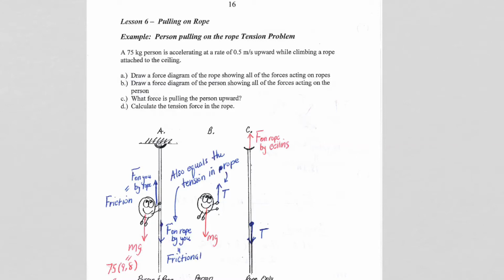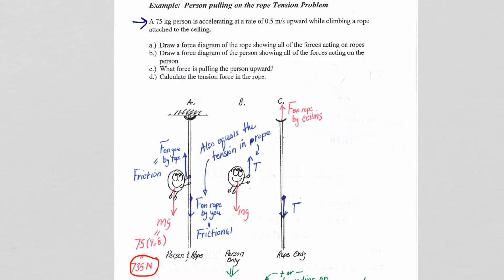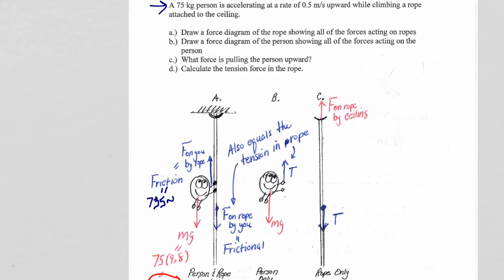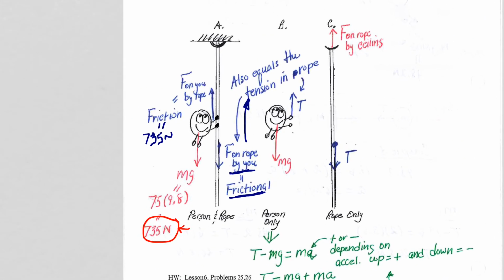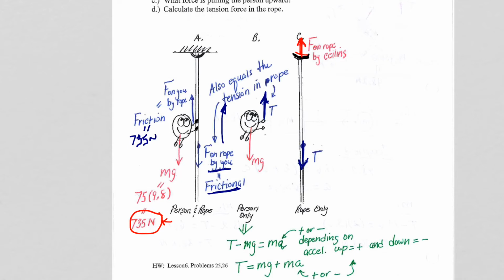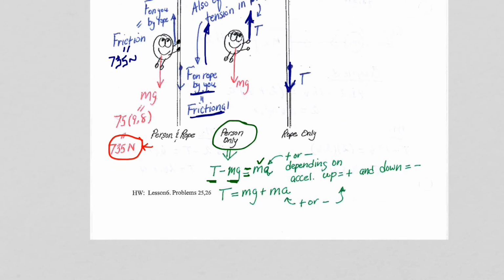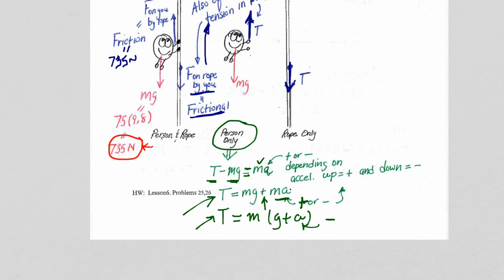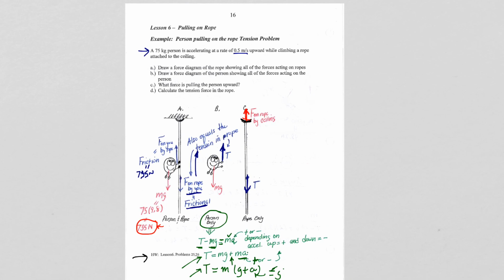Ch5 Forces 1 Guided Notes 11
Climbing Ropes and the Tension in the Rope